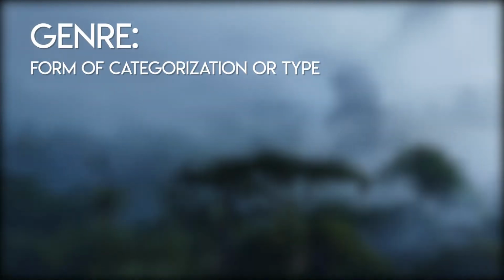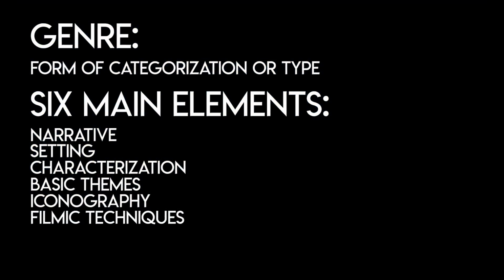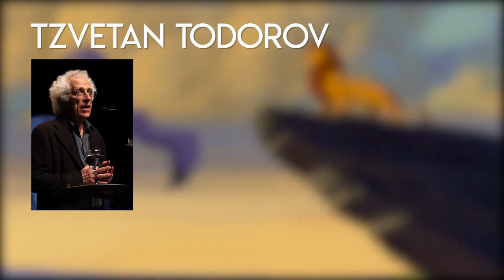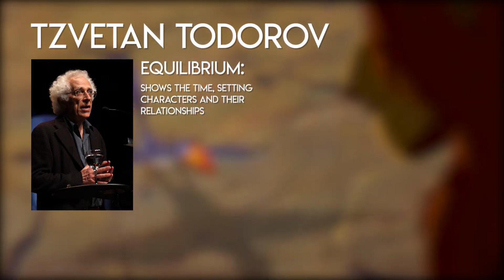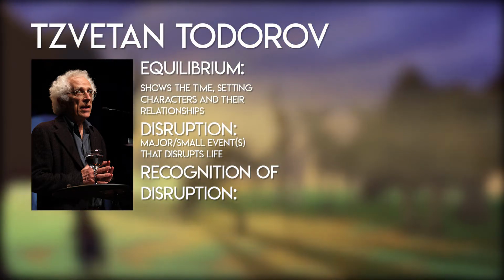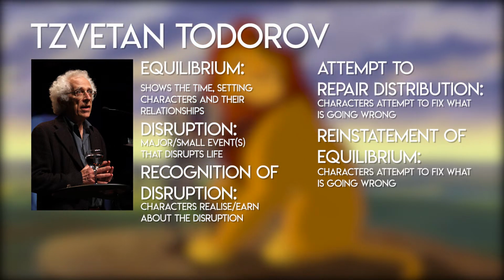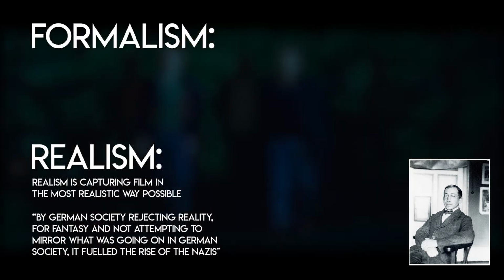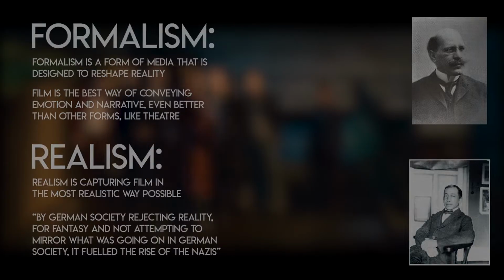LIAM | FILM THEORY